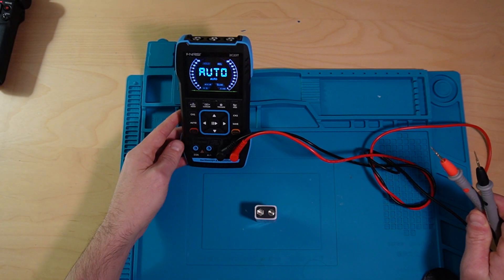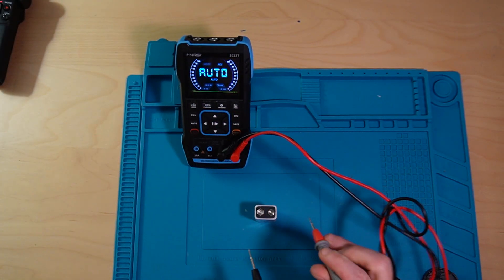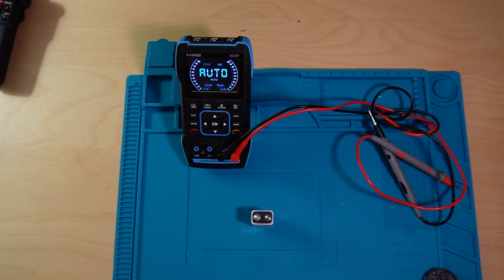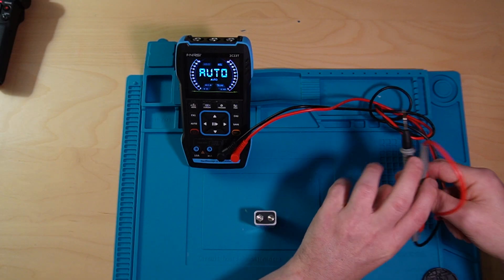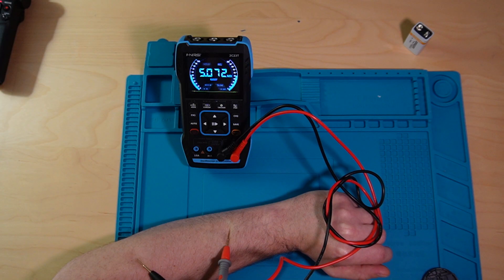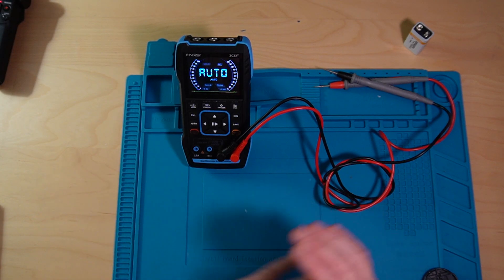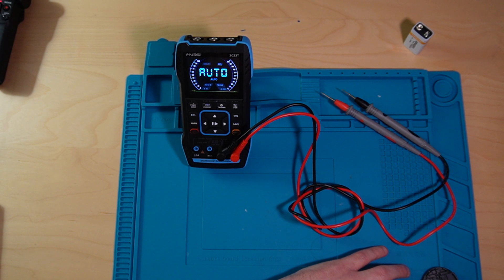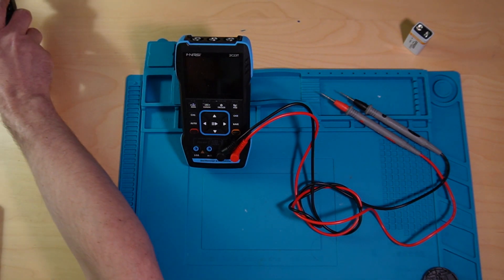*OLD VERSION* MAKE: Electronics Experiment 1 - Taste the POWER!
Note: I messed up and uploaded the wrong version. I only noticed this more than a month later. Here's the correct version

Basic Electronics with Sleepy.

Experiment 1: Taste the POWER!

Do not attempt this at home. At least, don't blame me if you do.

Make: Electronics
Make: More Electronics

I'll be going over the projects weekly. Well, that's the plan, at least.

So, I'll be going over everything from resistors and capacitors to integrated circuits.